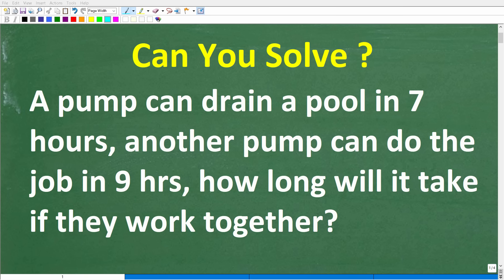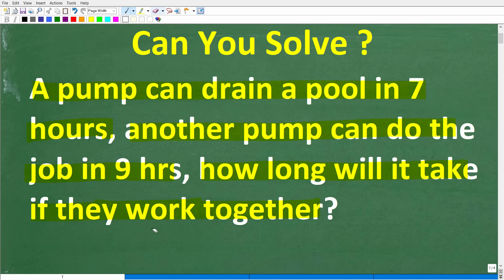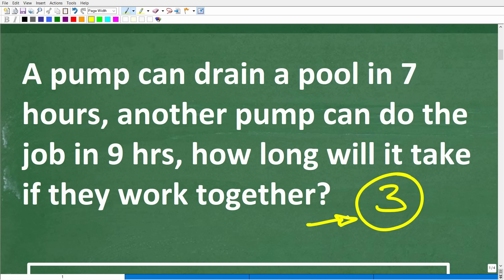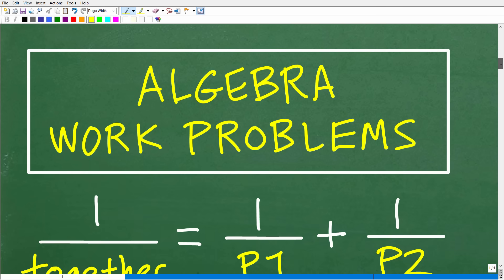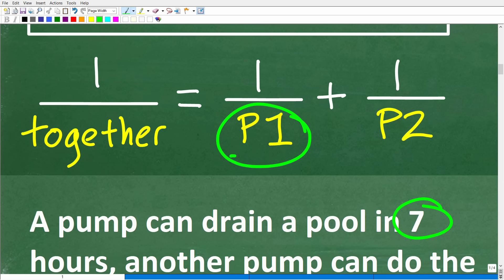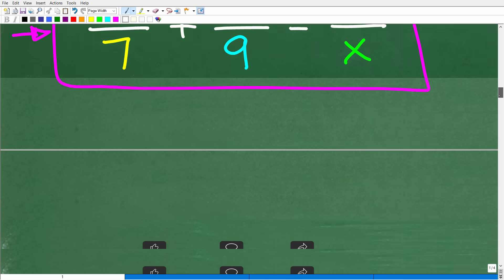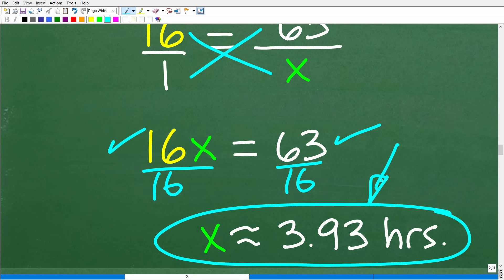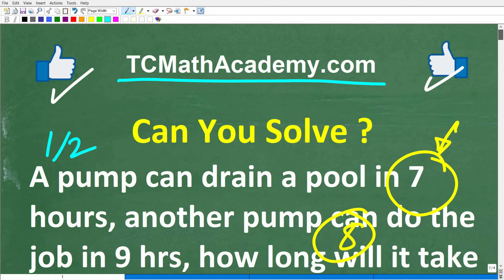A pump can drain a pool in 7 hrs. Another pump can drain it in 9 hrs. Both pumps together will take?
How to solve an algebra work word problem - linear and rational equations.

• HOMESCHOOL MATH
• COLLEGE MATH